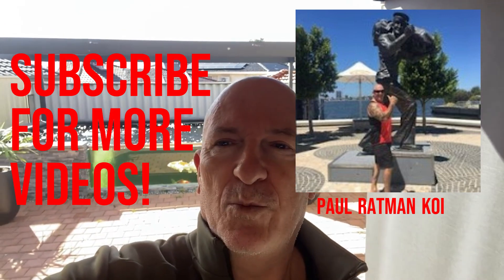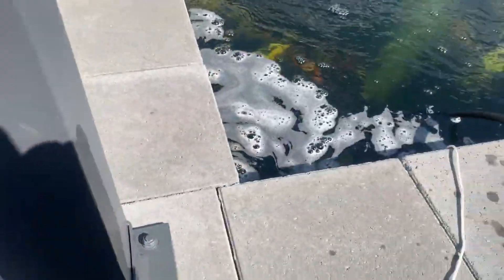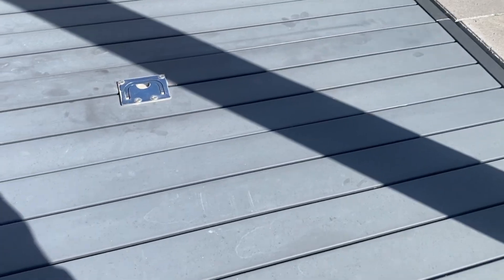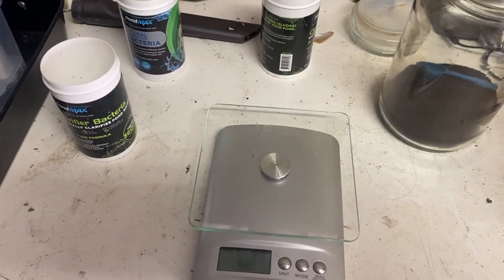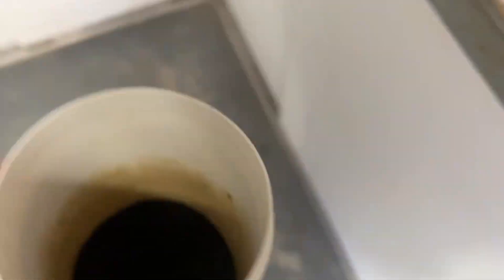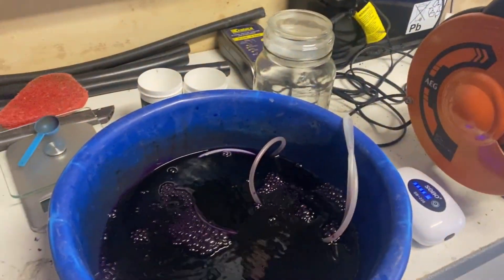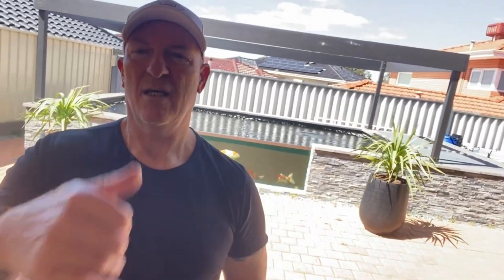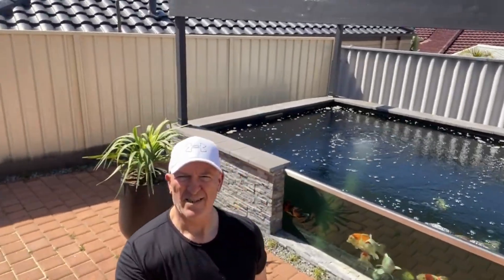How to use Potassium Permanganate (PP) to treat your koi and pond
I do a PP treatment several times per year depending on the weather and the amount of organic matter in the water. I observe and monitor my fish especially seasonally when they are more susceptible to diseases and bacteria infections.

If I notice any fish are acting strange, flashing, jumping, hiding in the corners and not eating, then I scoop out and conduct a skin scrape of the mucus and check under a microscope. If any of the scrapes show pathogens have invaded the mucus coat, I identify and treat accordingly.

Most fish will have the odd 1 or 2 pathogens, Fluke, Trichodina, etc on their slime coat but this is normal. I only treat if there are multiple numbers.

I use PP because I find it reasonably priced and it will treat most pathogens if identified early. It’s also good for water quality as it cleans all the organic matter in the pond where all the bugs can hide.

I run the PP through my filter system but only at the end of summer as PP kills most of the bacteria in your filter box.

To use potassium permanganate (PP) for a pond treatment, first use a pond thermometer to test water temperature, as PP should not be used below 10°C. You must also accurately determine the volume of your pond. Before treatment, increase pond aeration and remove pond filters, then dissolve the PP in water and aerate for several minutes before dispersing it across the pond. Monitor fish closely for signs of distress and add hydrogen peroxide to neutralize the treatment if needed.
Hydrogen peroxide is also a good chemical to remove algae from your pond.

If you prefer not to use hydrogen peroxide to neutralize then the quality of the water will return naturally after about 3 days.